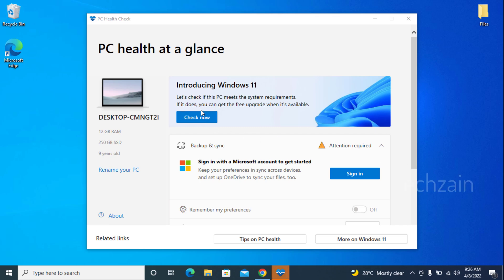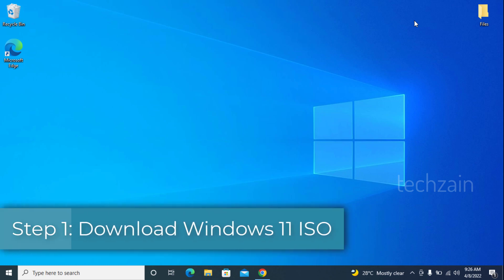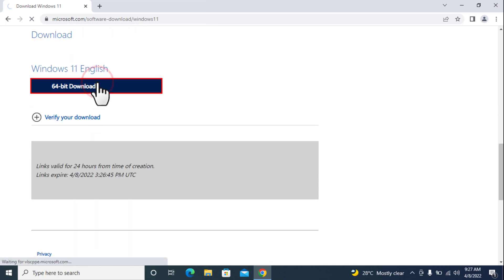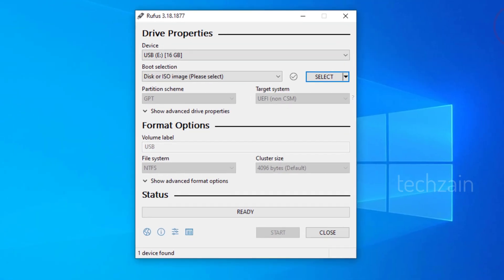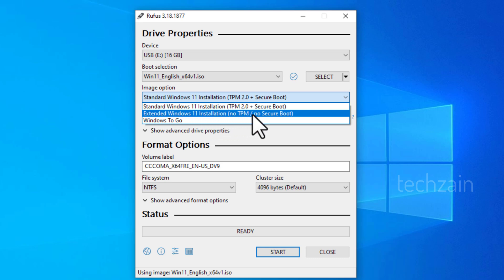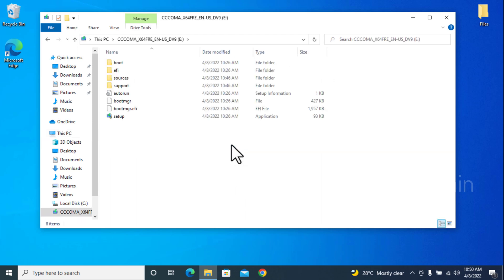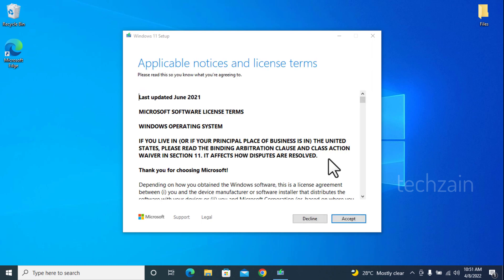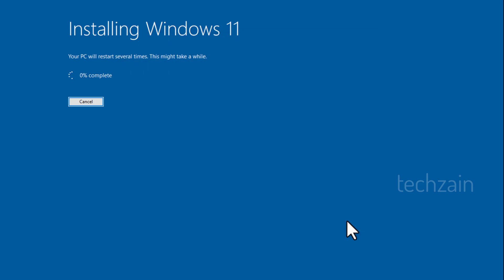How to Install Windows 11 on an Unsupported PC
How to Upgrade to Windows 11 on old PC ( unsupported hardware, no tpm, no secure boot, unsupported processer)

install windows 11 on unsupported hardware rufus,
install windows 11 on unsupported hardware from usb,
how to install windows 11 on unsupported pc without data loss,
install windows 11 on any pc,upgrade to windows 11,
windows 11 download,Windows 11 activation key after free upgrade,